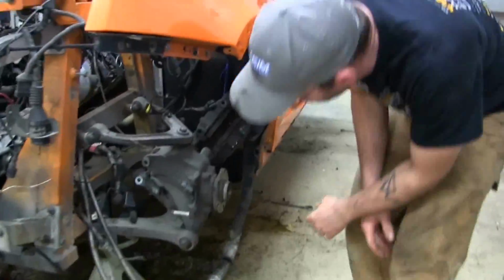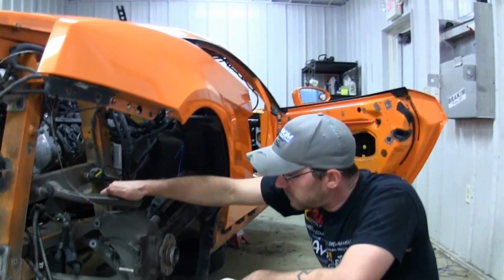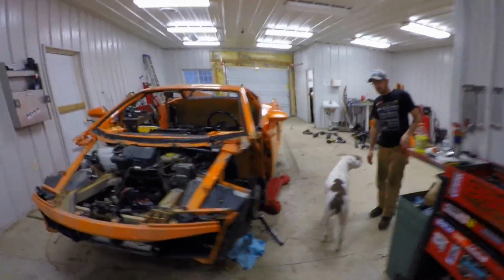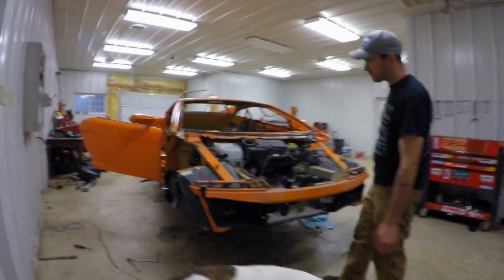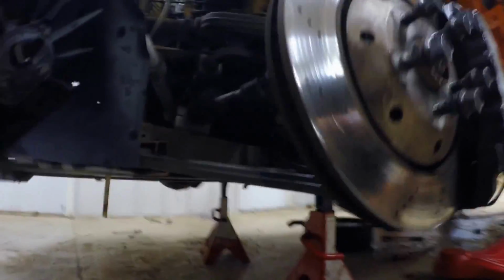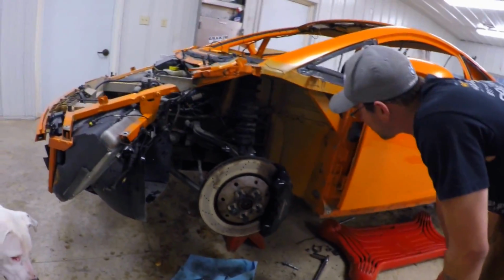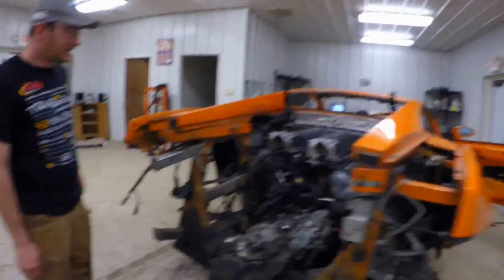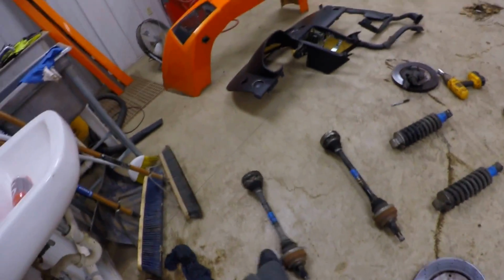BRAKIM Racing BRAKIMGHINI Build First Walkthrough